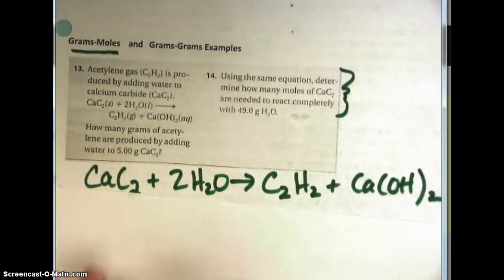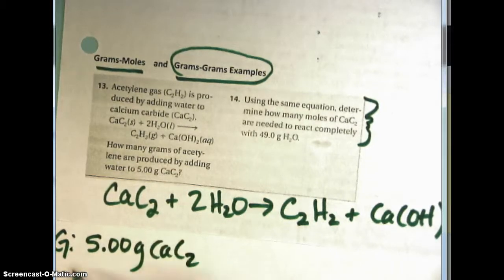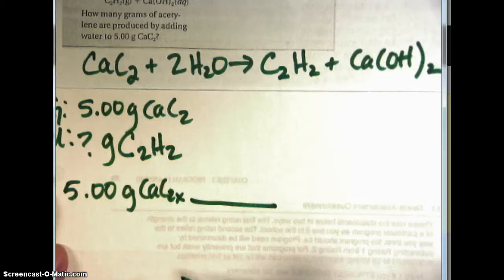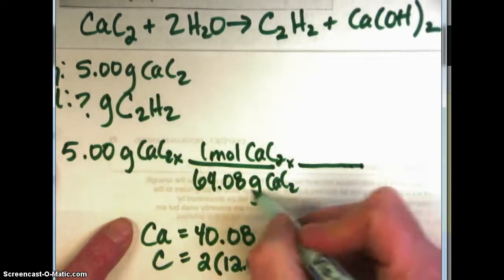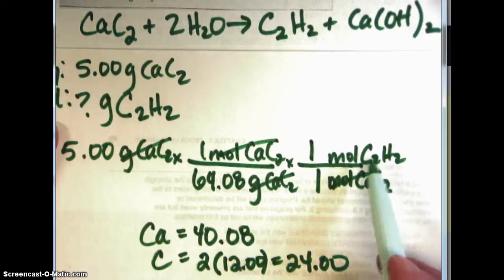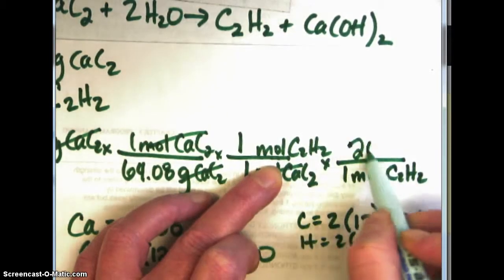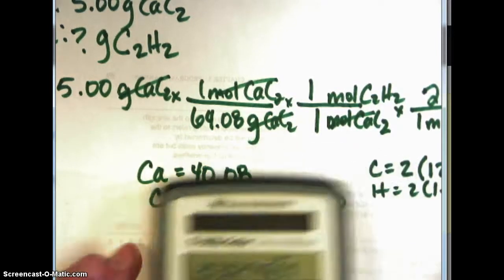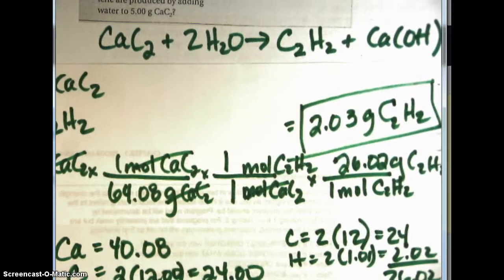grams to grams stoich demonstration